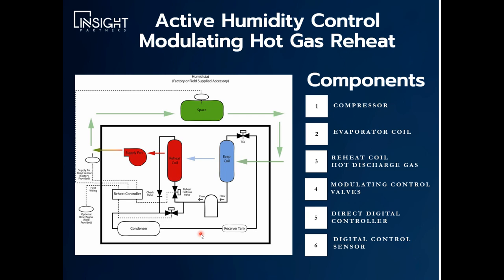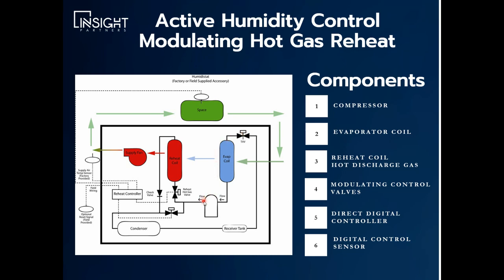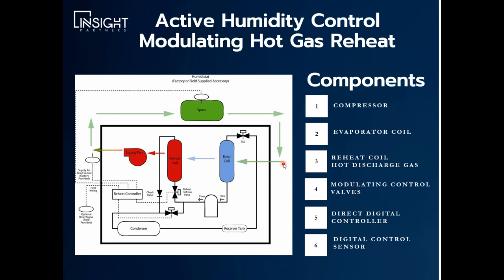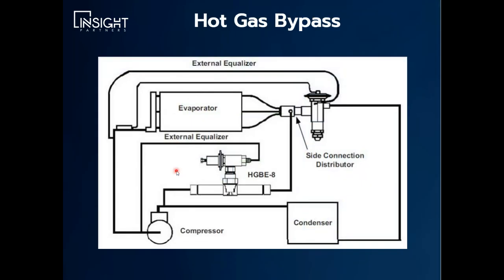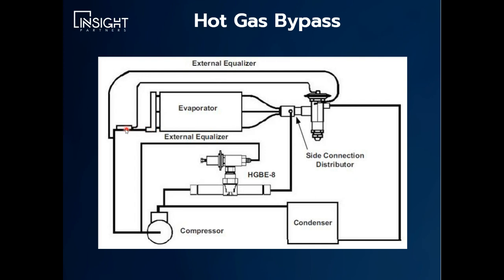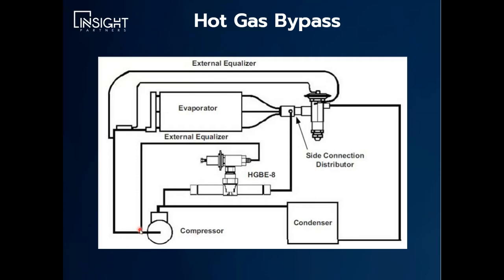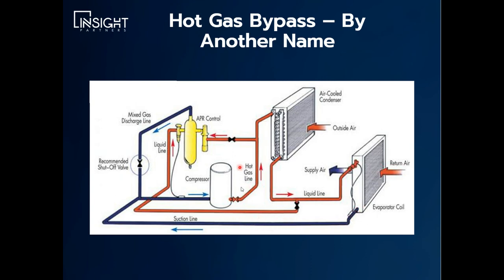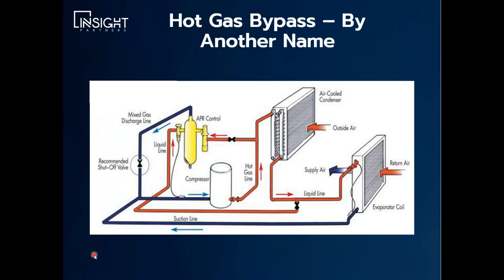Hot Gas Reheat vs Hot Gas Bypass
Series 1 - Video 1 Describing hot gas reheat and hot gas bypass.
Taken from my presentation "Direct Expansion Processes for Packaged and Split Systems